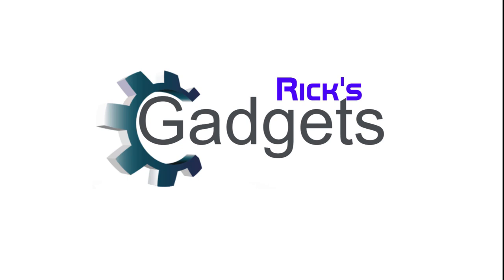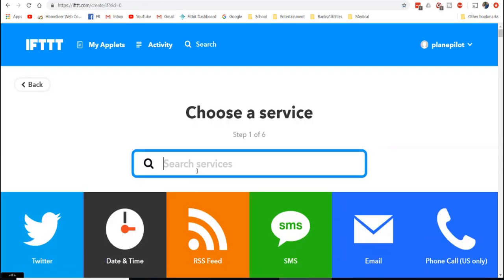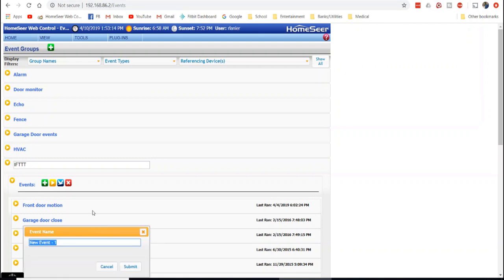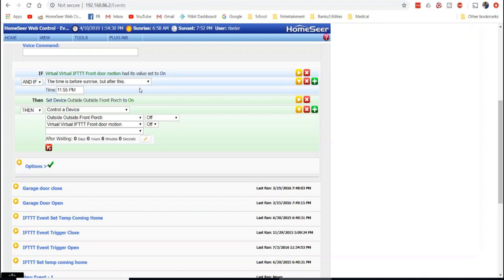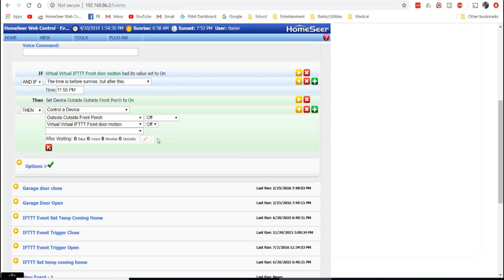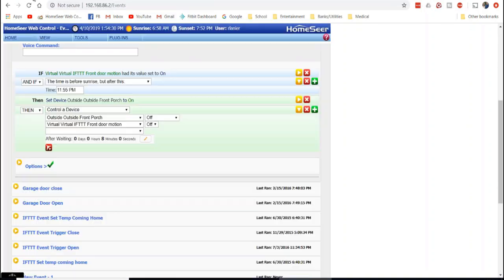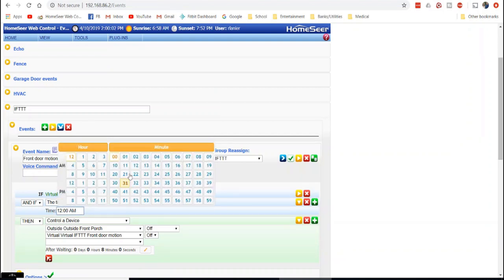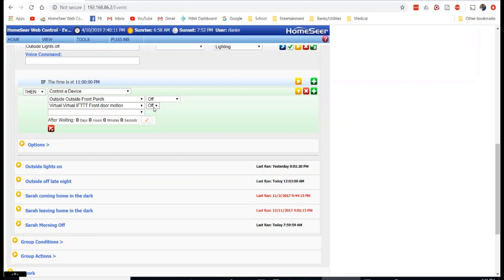Wyze Cam as a Motion sensor for Homeseer and IFTTT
This video will show you how to use a Wyze Camera, IFTTT and Homeseer to control devices. I will set up the camera to control a virtual device to then be used as an event trigger for Homeseer to turn on a light.